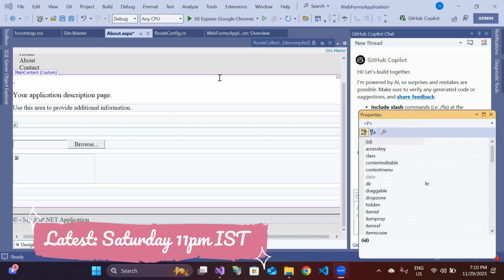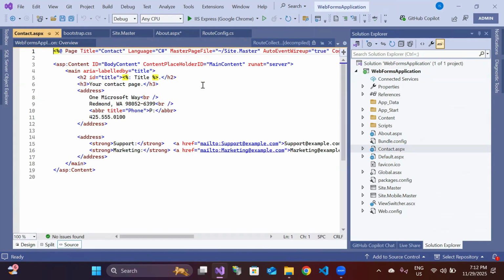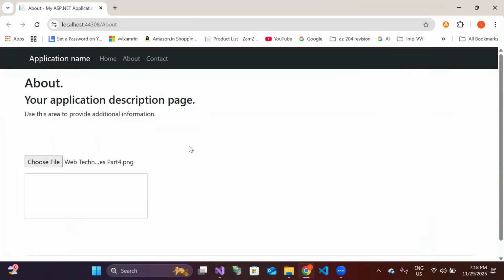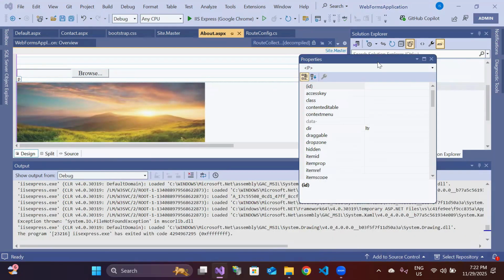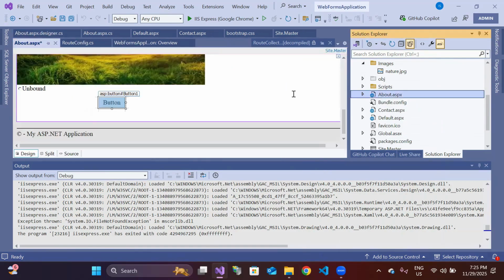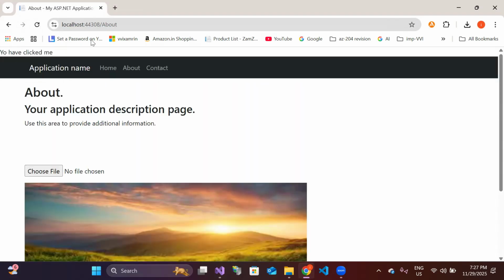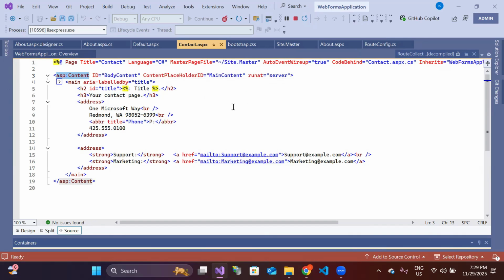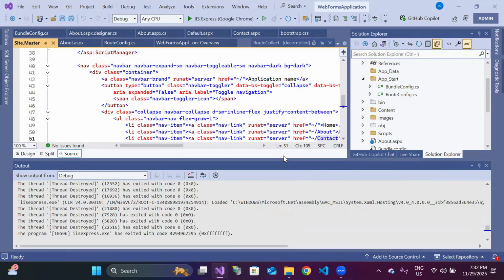ASP.NET WEB FORMS OVERVIEW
I. This video I have given overview of aap net web forms application.

web forms
In this video I have shown just an overview of asp.net web forms web application . I have covered some basic concept like what is drag drop feature , what is round rip ,  site.master page  and server side controls.
I have given practical example in it.

 About Author:
My name is Ismail Saudagar, and I have 9 plus years of experience of working as a dot net developer. I like to learn new technologies and share knowledge.